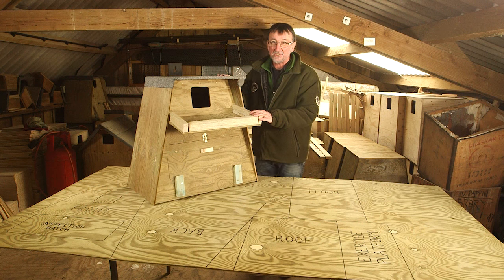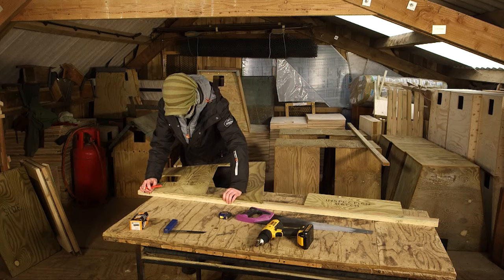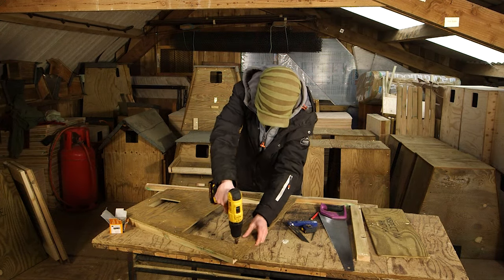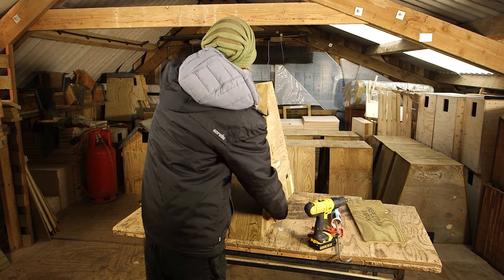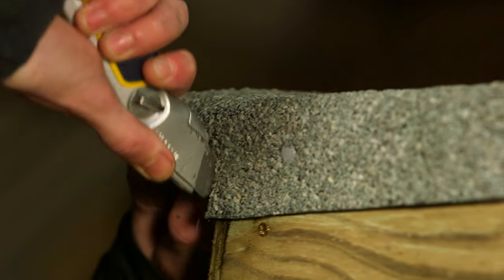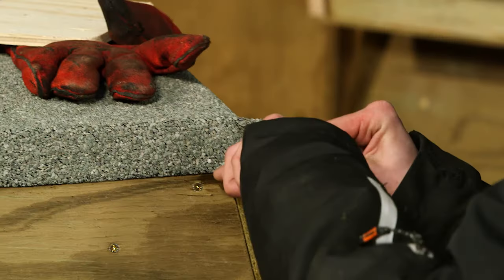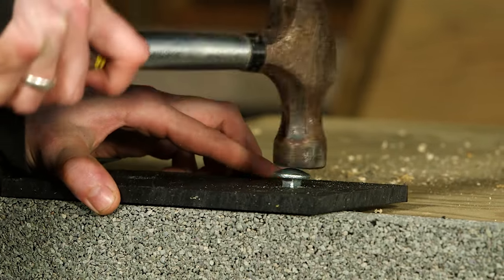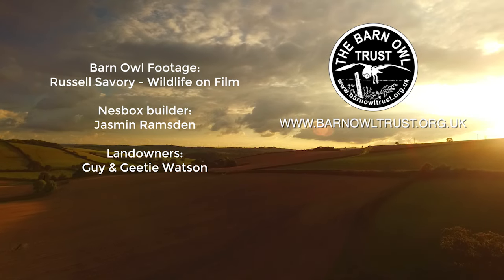How to Build a Barn Owl Nestbox for a Tree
A step-by-step video guide to building a Barn Owl nestbox for a tree.

UK only: In other countries different dimensions and/or predator proofing may be required.

'Conserving the Barn Owl and its Environment'

Charity No. 1201419